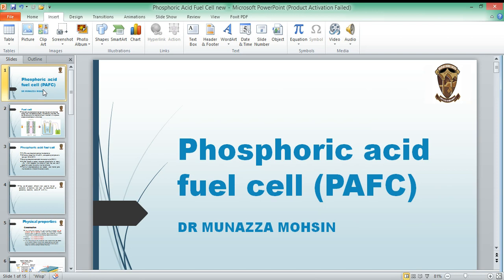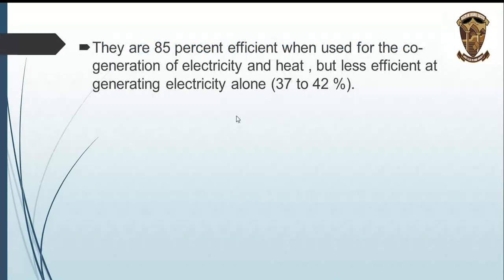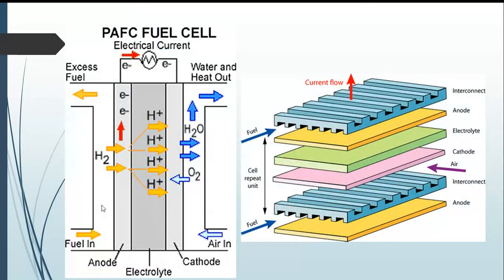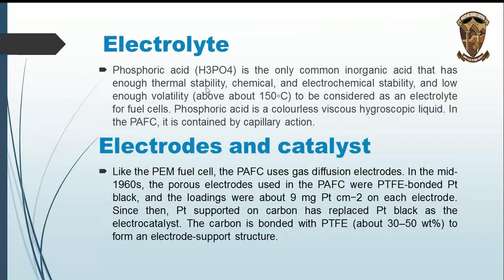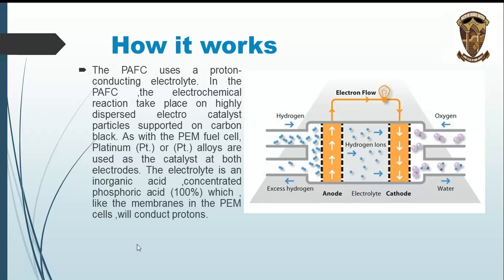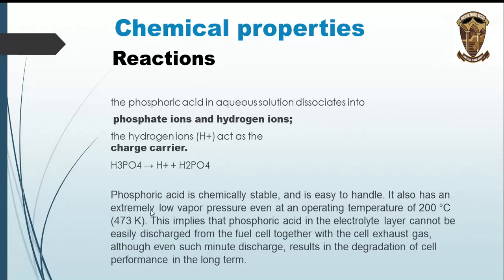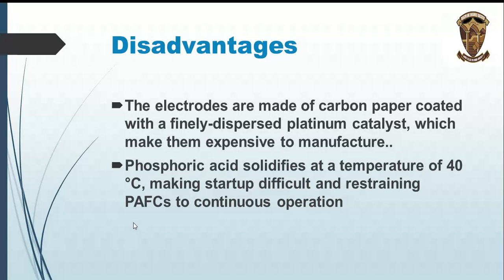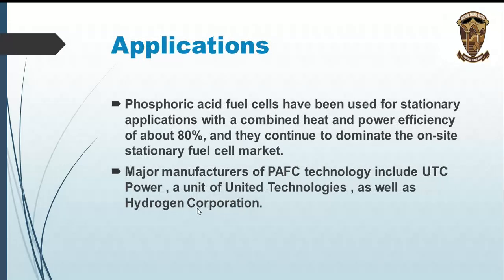Phospharic Acid Fuel Cell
One of the Type of Fuel Cell is Phospharic Acid Fuel Cell